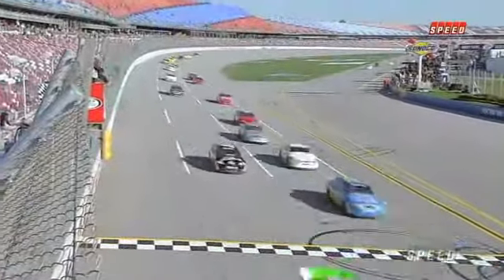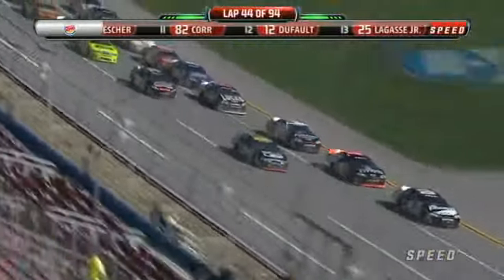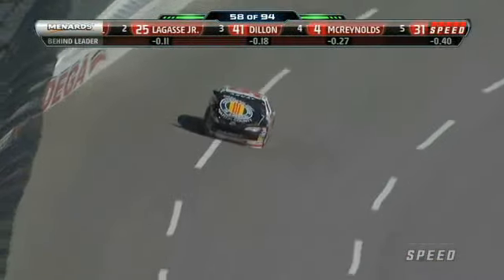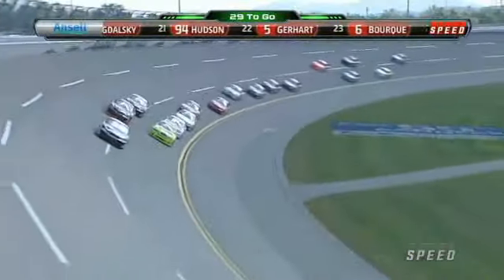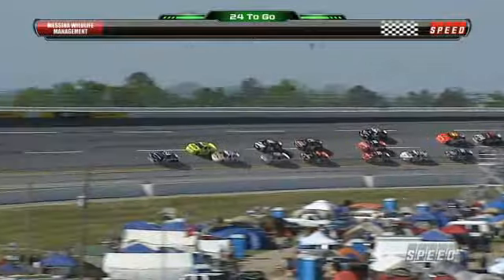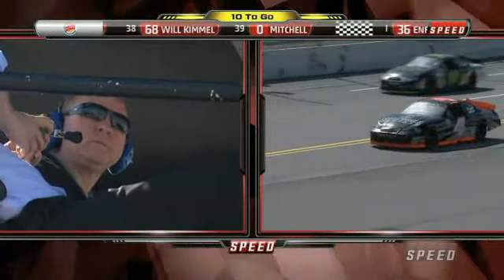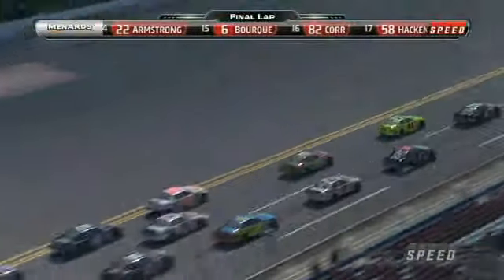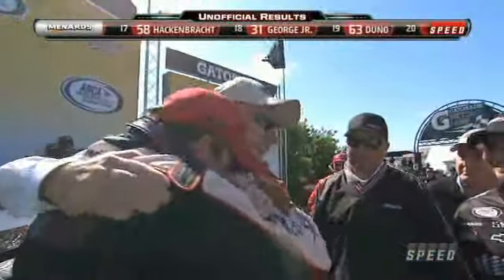2011 ARCA 3 Amigos 250 Race Highlights